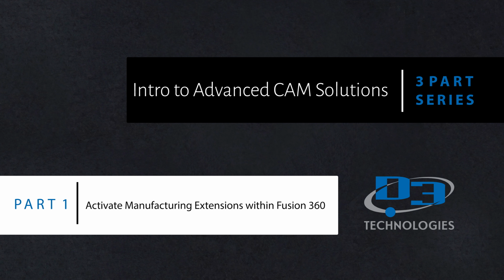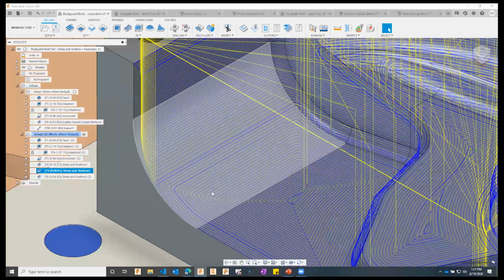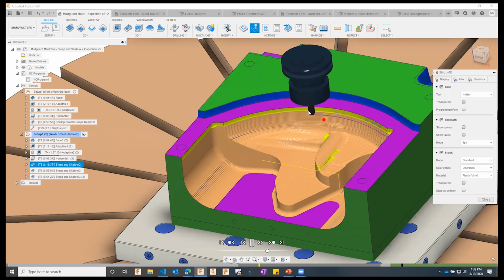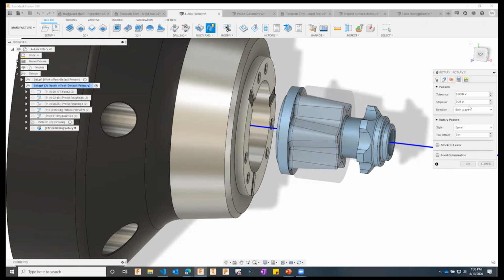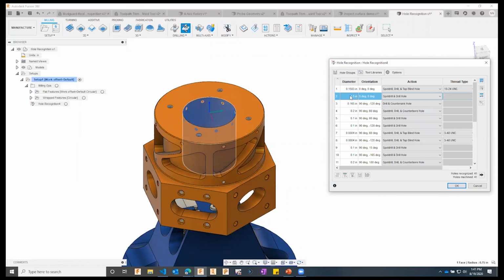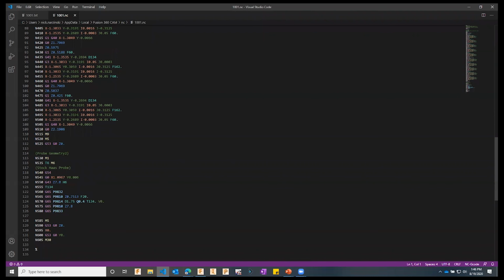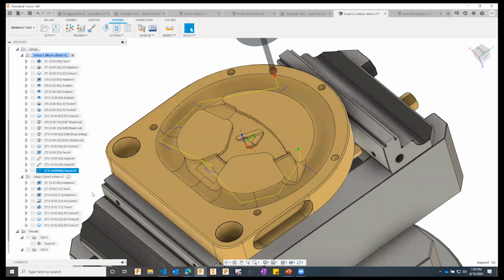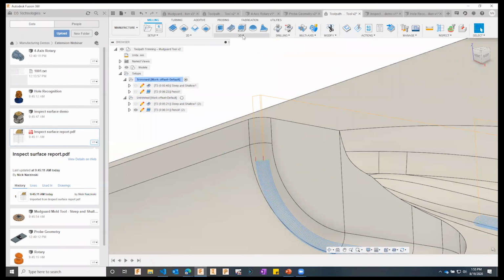Intro to Advanced CAM Solutions - Manufacturing Extensions within Fusion 360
In this webinar we will cover how to activate the manufacturing extension in Fusion 360 to enable more advanced CAM functionality for increased production efficiency via complex surface finishing, automated drilling, and automated verification workflows. Tools from FeatureCAM, PowerMill, and PowerInspect.

Steep and Shallow finishing with 5-axis machining and collision avoidance - PowerMill.
Automatic hole recognition.
Rotary strategy for simultaneous 4-axis machining.
Probing strategies for in-process and post-machining inspection.

To access other parts of this series, visit our Advanced CAM Solutions Playlist

D3 Technologies is the largest & most accomplished dedicated Autodesk manufacturing partner in North America, as well as, the leading integrator of Autodesk manufacturing solutions. From initial concept to the final product – D3’s solutions will transform your efficiencies by improving workflows, aligning you with the right technology and providing educational paths. D3 has been a trusted partner to U.S. manufacturers since 1999, and we will continue to partner with those that demand the best.